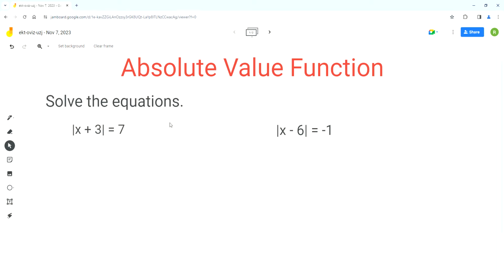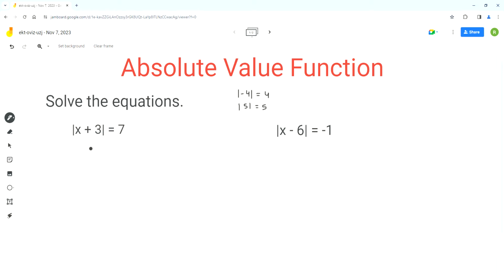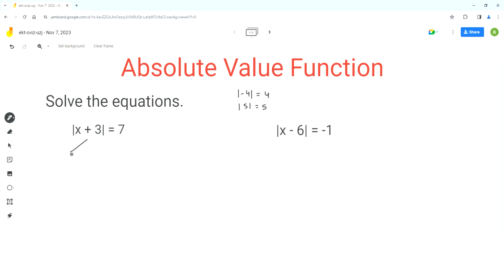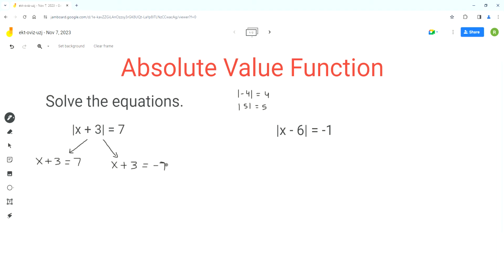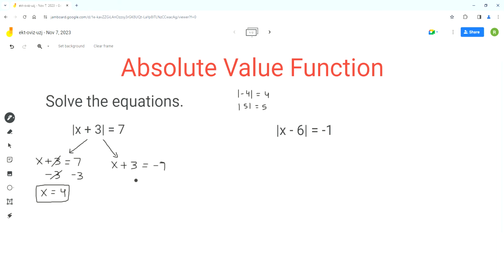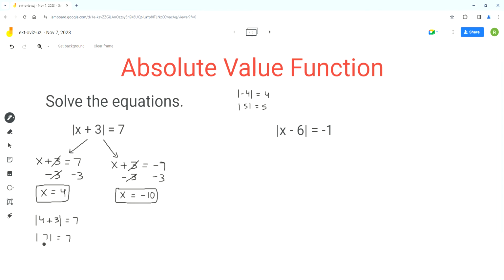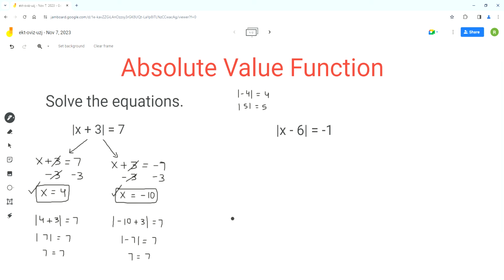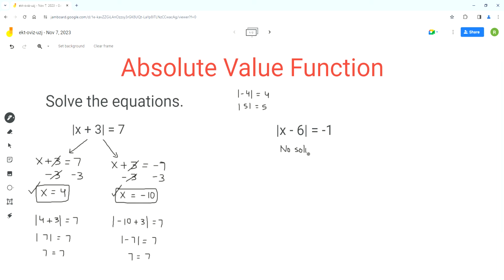ABSOLUTE VALUE FUNCTION: Solving Equations |x + 3| = 7 & |x - 6| = -1